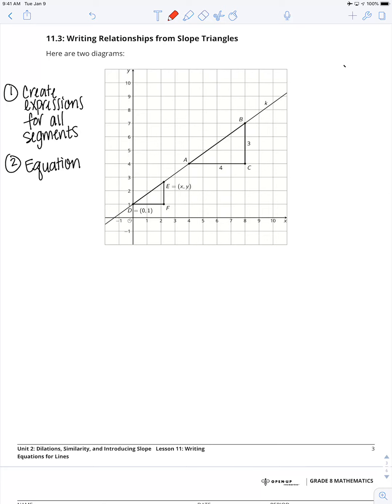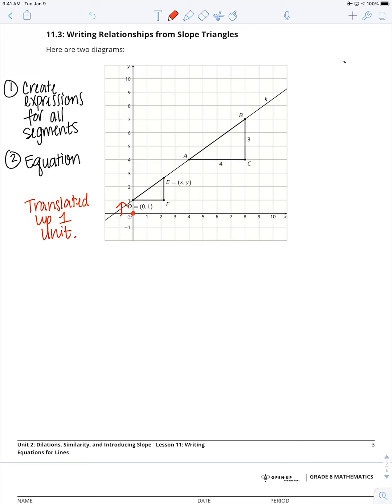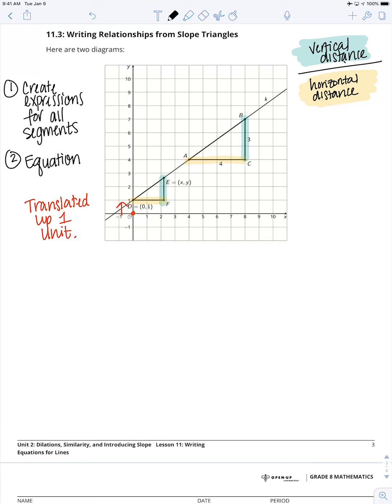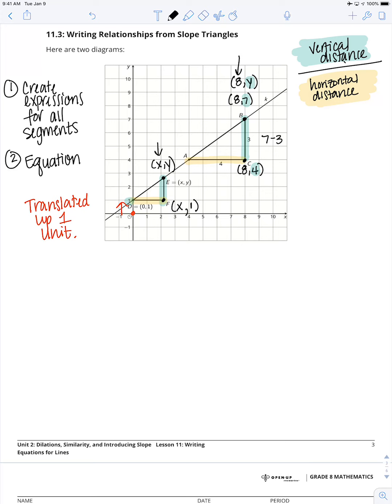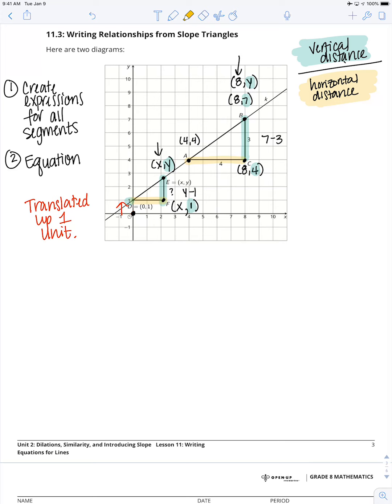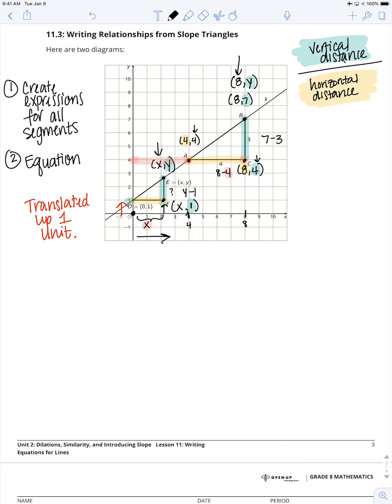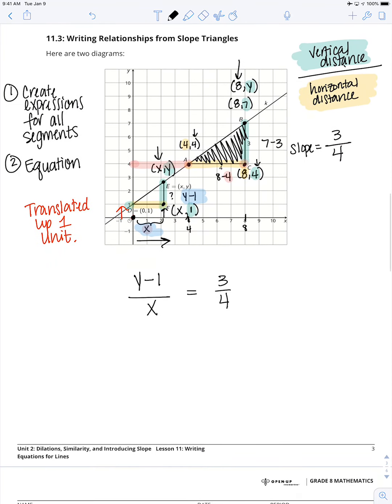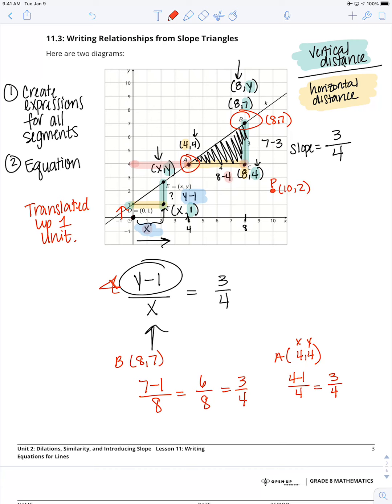IM8 Lesson 11.3 PART 1 - Mrs. Williams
IM8 Lesson 11.3 PART 1